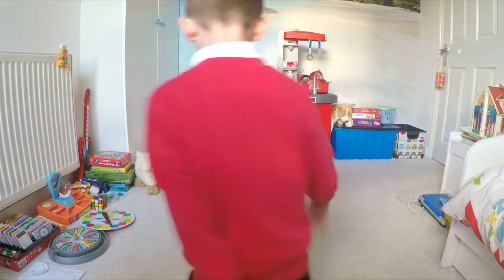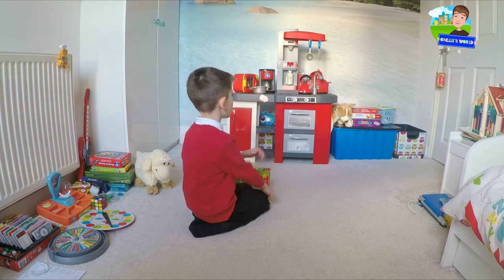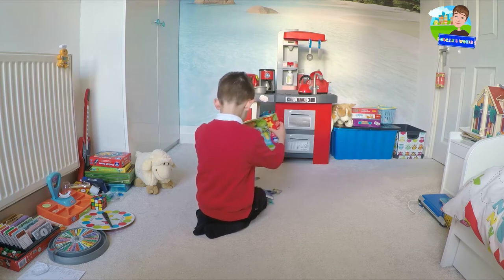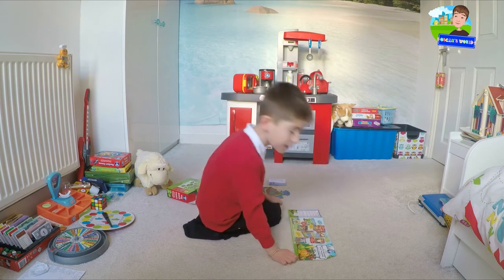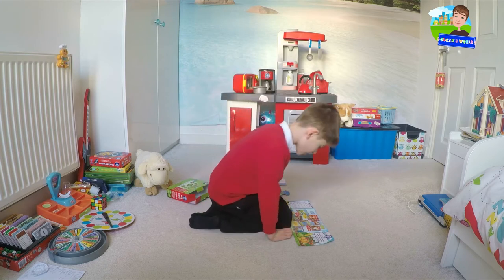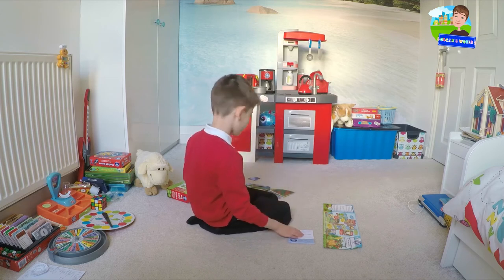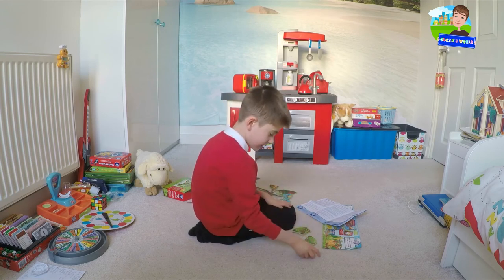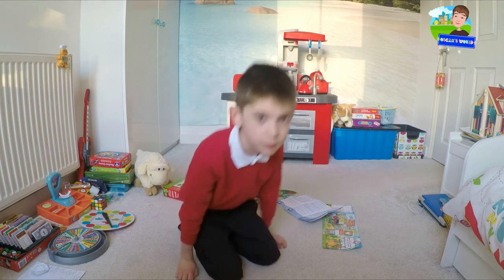Veg Patch Match Review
This time we're going to play a game which is for toddlers. The Orchard Toys company makes educational games that teach toddlers different things. Let's see if we can avoid Mr Sprout in this jolly game.